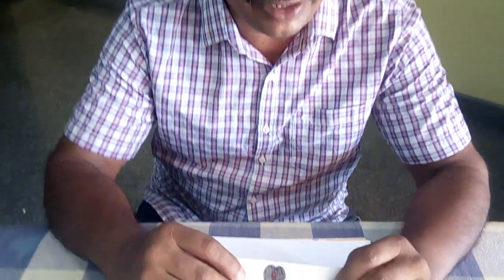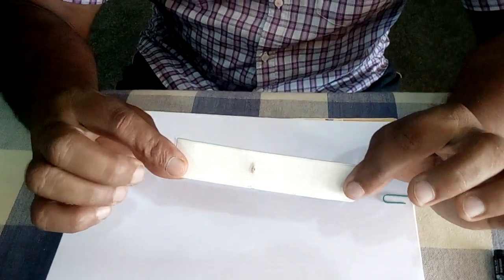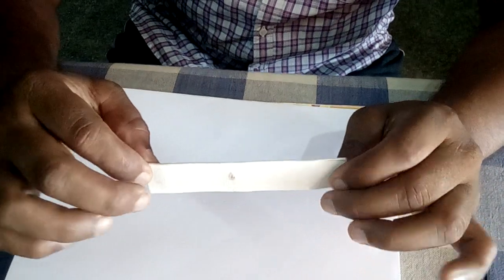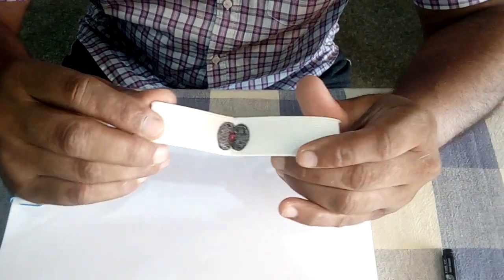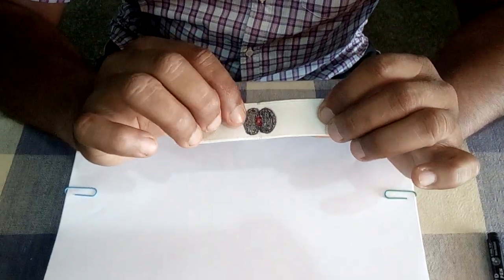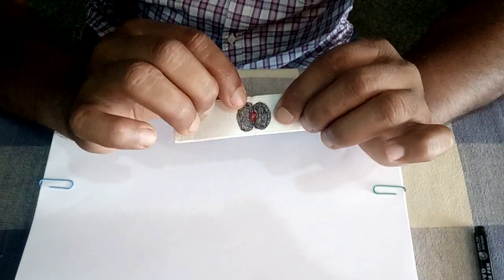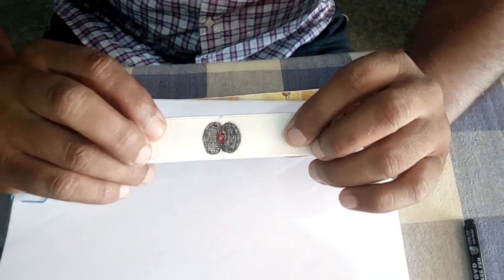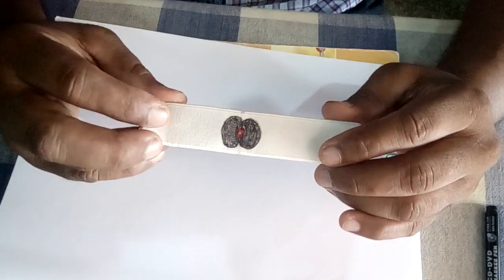How Stomata work-opening and closing mechanism.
Take 10cm length 2.5cm width elastic. Draw 2 guard cells with the help of pen. Make a small hole between two guard cells that is stomatal pore. When elastic is stretched guard cells swell and stomata opened, when elastic contract guard cells shrink and pore closes.